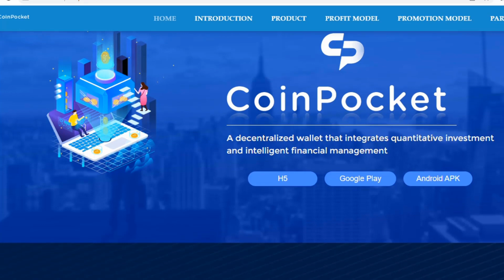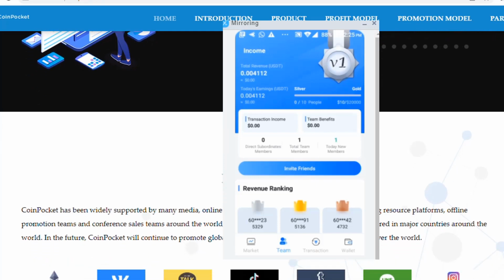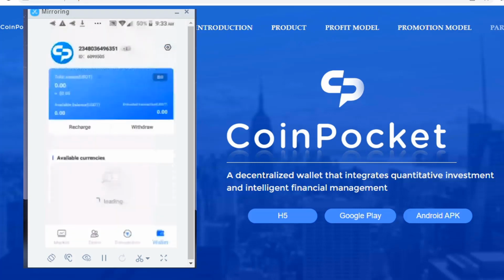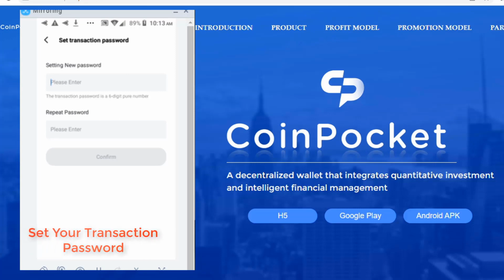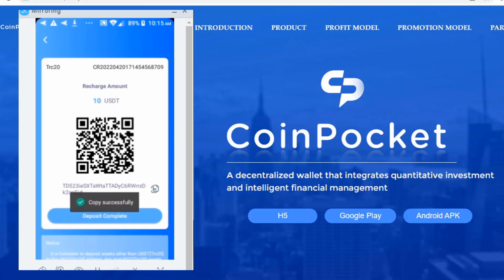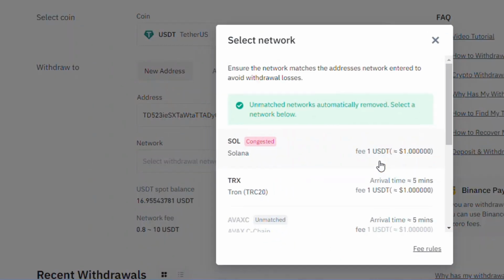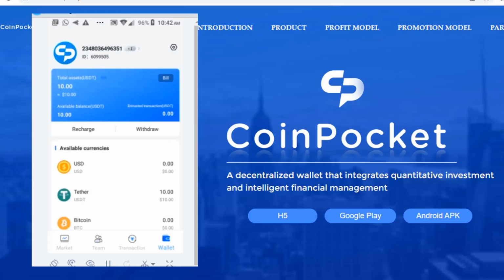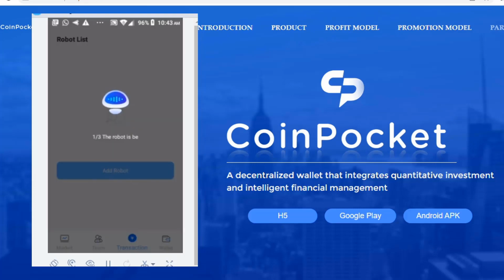How to Make Money With CoinPocket App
This video will show you how to make money with Coinpocket App
Google play store link for Coin pocket App
 Code: 552092
if you sign up with the code above, you get  5USDT free as a bonus